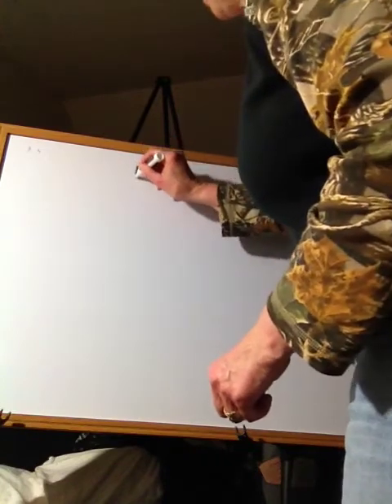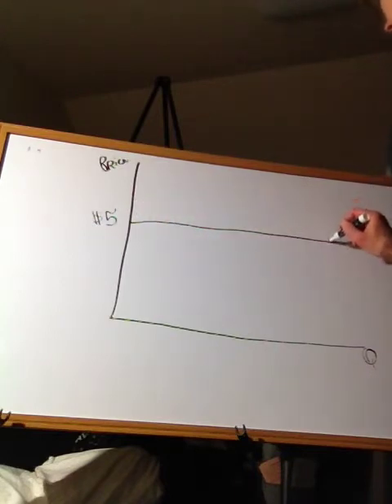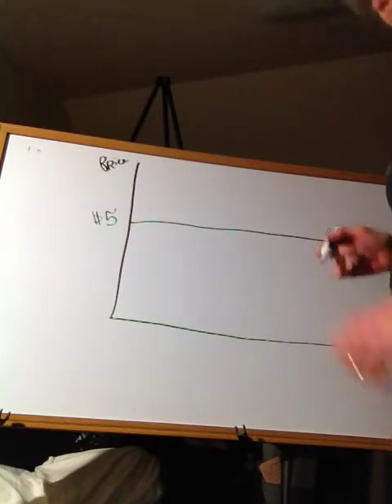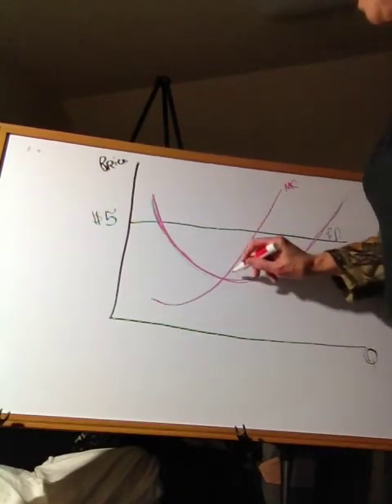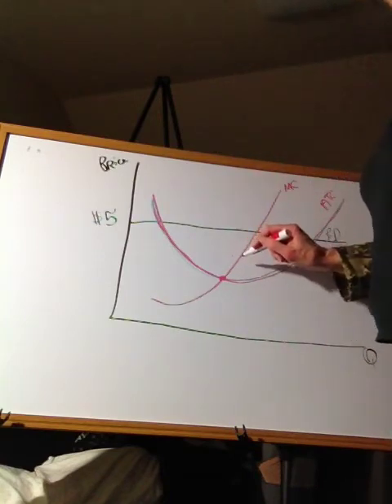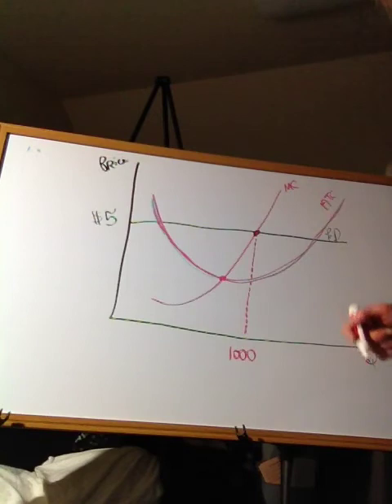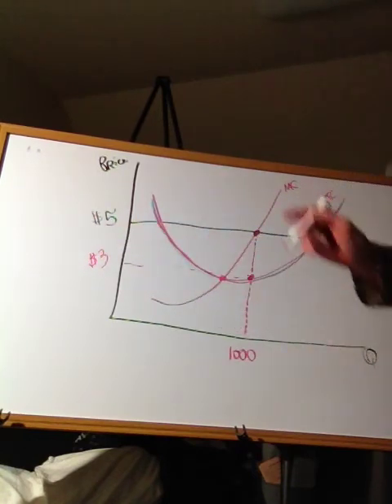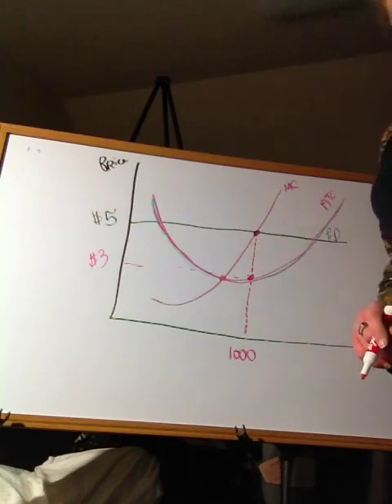ECON 300 Perfect Competition Part 1